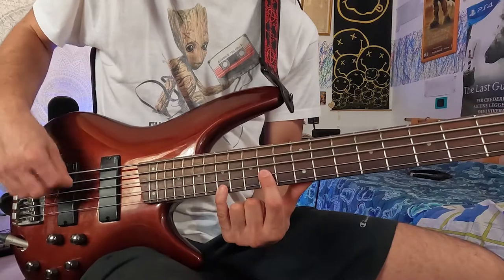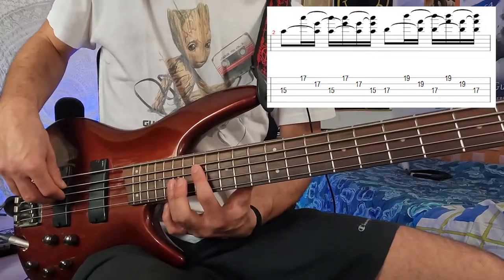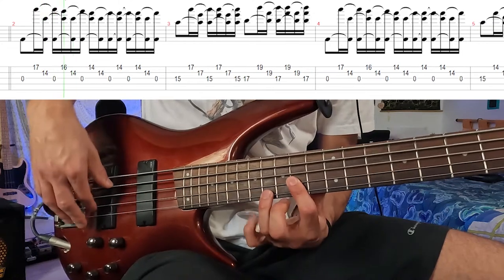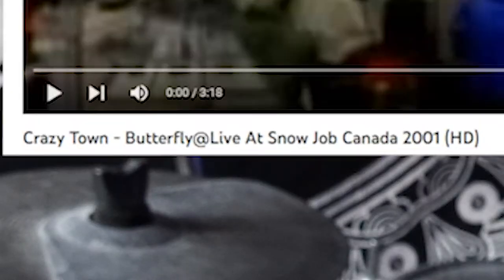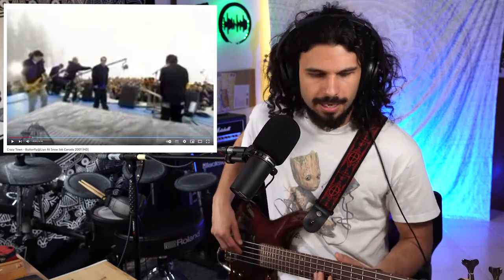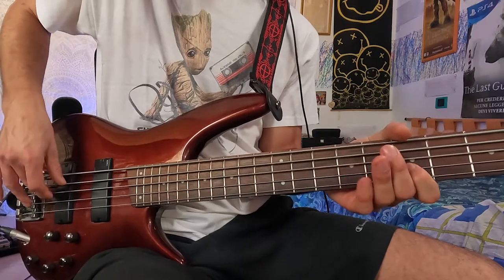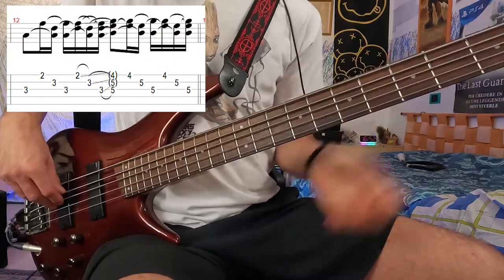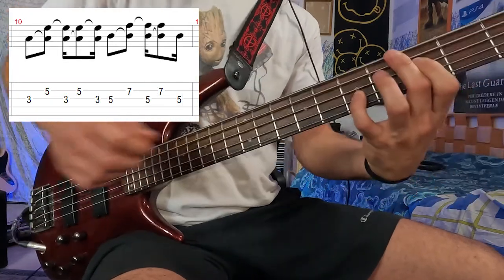Crazy Town - Butterfly | Bass Lesson + TABS by Monomamori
In this bass lesson for Crazy Town, we'll be learning how to play the main bass line, plus we'll be analyzing two live version of the song. This iconic nu-metal bass line is a really fun, challenging and catchy part to play.
If you're a bass player looking for a good bass lesson, be sure to check out this lesson! It's a great way to learn how to play Crazy Town properly.

⏲ TIMESTAMPS:
00:00 Intro
0:47 Lesson - Studio Riff
5:16 Lesson - Live Version n.1
9:34 Lesson - Live Version n.2
12:12 Outro

Hi, I'm Ed and I like to make music. I have a home studio in Italy where I live. Here on Youtube you can find covers and remakes of various songs I like to make.

What you'll see on my Youtube channel I've created everything by myself: from the idea, to the audio's recording, mixing and mastering; the video's shooting and editing, and the publishing on the platform.

Peace!